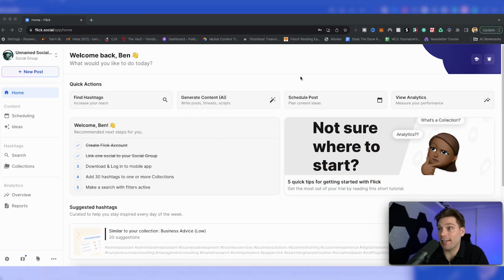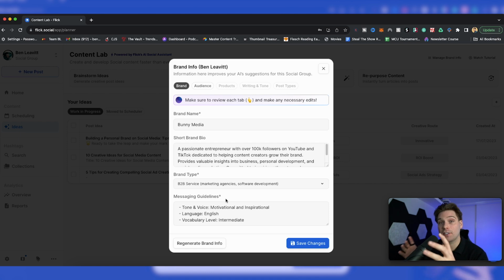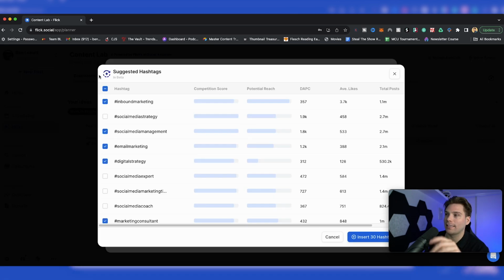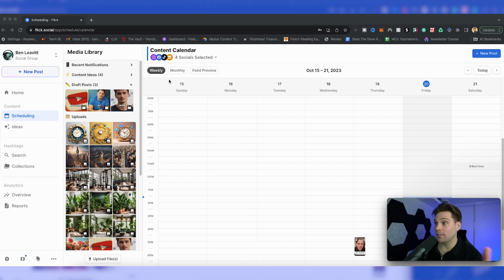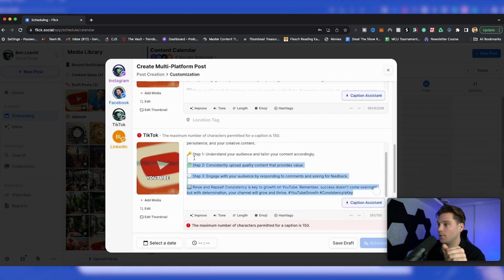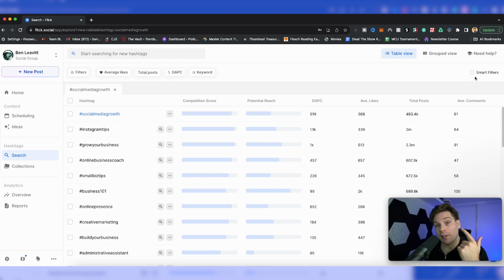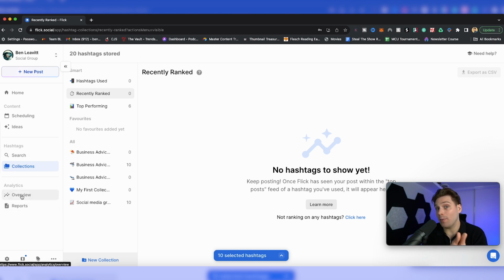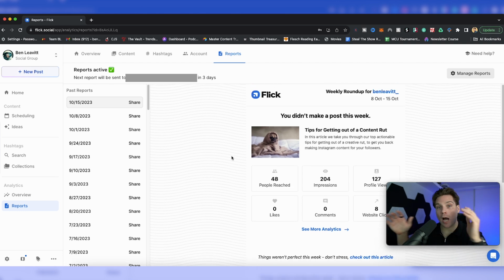Getting Started With Flick 2024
It's time to get started with Flick! Learn everything you need to know to make the most out of your Flick account. From how to find hashtags that work best for your account, to getting the most out of your analytics each and every week, to our open and internal benchmarks tool to help you boost your engagement and reach, plus our scheduling tool that will help you streamline your workflow efficiently.

Flick is an Instagram Hashtag, Scheduling and Analytics tool, helping you find, manage and analyze hashtags for your Instagram posts, scheduling your social media content, as well as providing you with the latest analytics for your social media accounts.